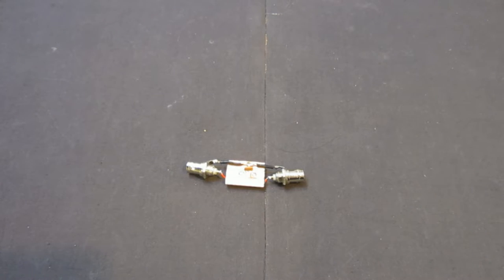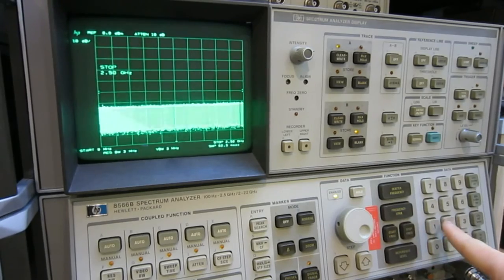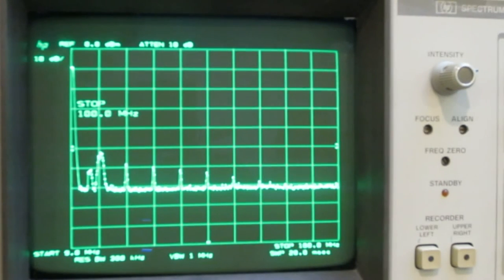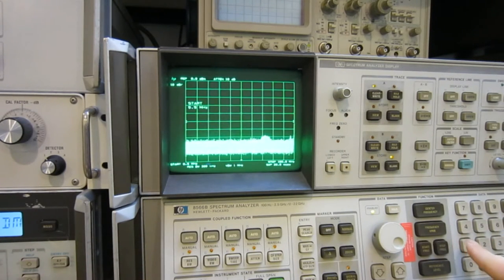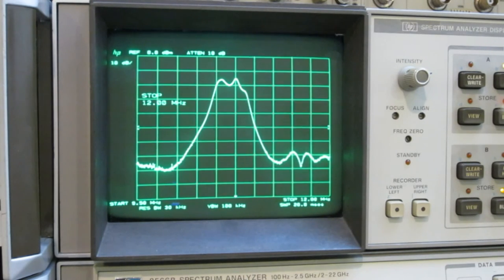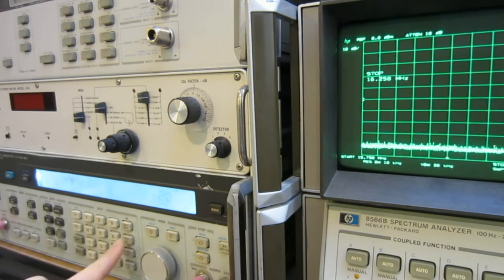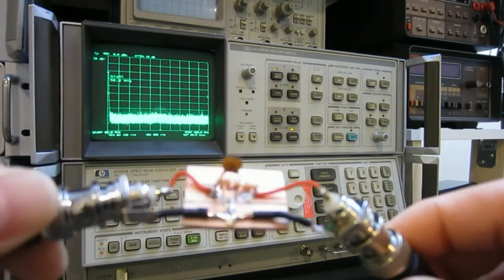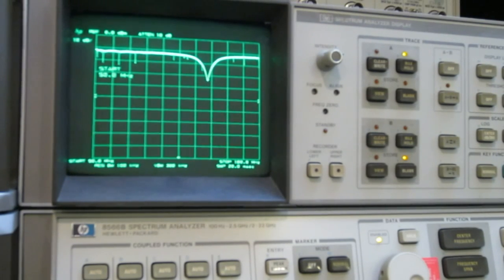Tracing Filter/Oscillator Frequency Response Using Spectrum Analyzer and Signal Generator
In this video, I demonstrated using a spectrum analyzer and a signal generator to trace the frequency response and determine the resonant frequency of a filter or oscillator. This technique is useful when tracking generator is not available. The spectrum analyzer used here is an HP 8566B and the RF signal generator used is HP 8642B.